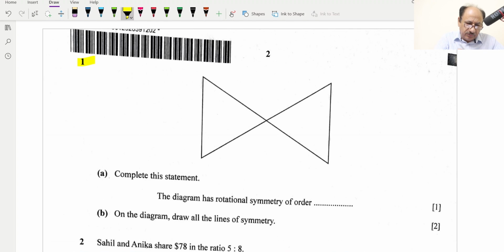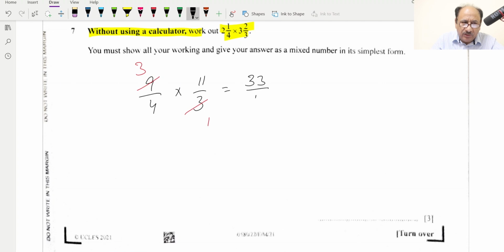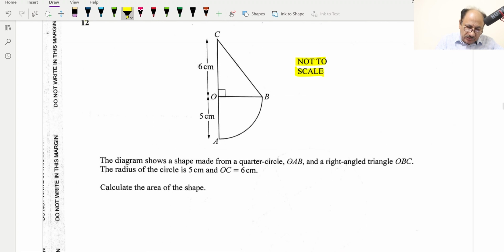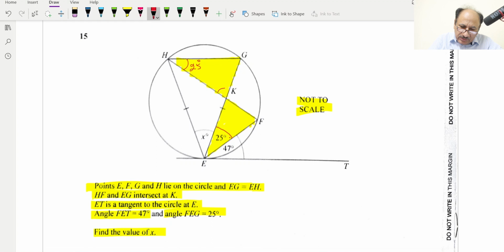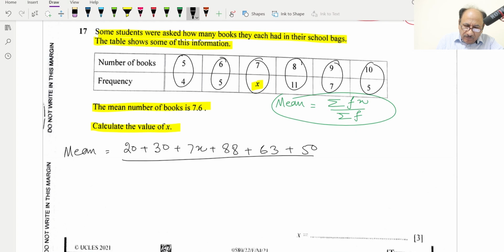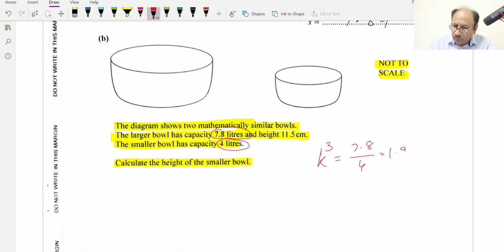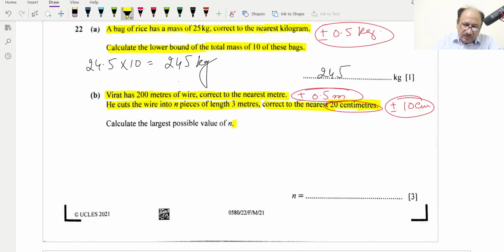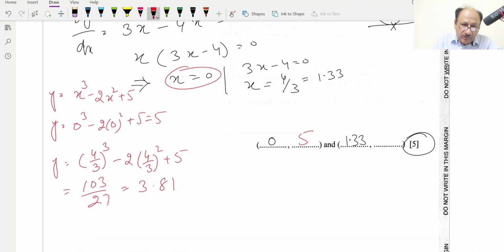0580/22/F/M/21 | Worked Solutions | IGCSE Math Paper 2021 (EXTENDED) #0580/22/FEB/MARCH/2021 #0580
Timestamps:
- 00:00 Start
- 0:55 Symmetry
- 2:18 Ratio
- 4:11 Stem And Leaf
- 6:51 Estimation
- 8:26 Correlation
- 9:03 Weekly Earning
- 10:26 Fractions
- 12:13 Recurring Decimals
- 13:56 Standard Form
- 15:35 Bearing
- 19:13 H.C.F
- 20:43 Area Of 2D Shape
- 23:41  Exponential Decrease
- 26:31 Sequences
- 28:33 Circles
- 34:18 Inequalities
- 38:46 Mean
- 42:47 Indices
- 43:48 Simulates Equations
- 47:33 Similar Shapes
- 51:41 Graph Sketching
- 58:28 Bounds
- 1:01:57 3DShapes
- 1:06:00 Stationary Points